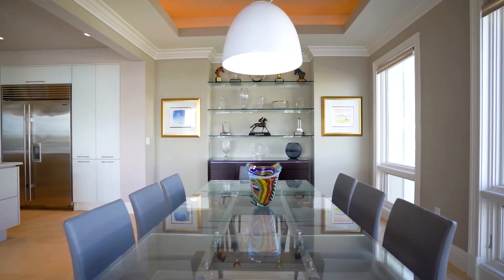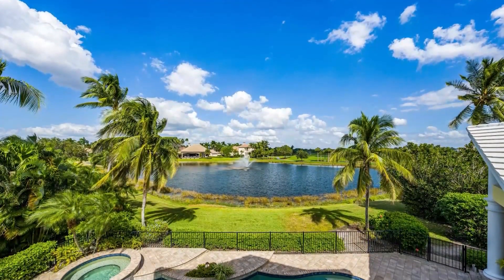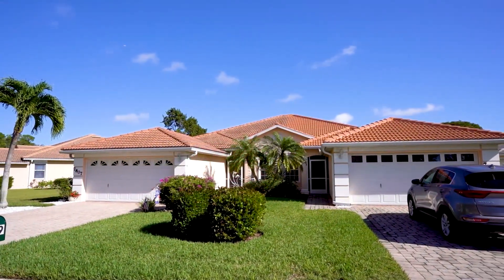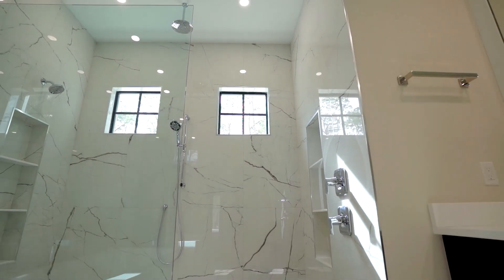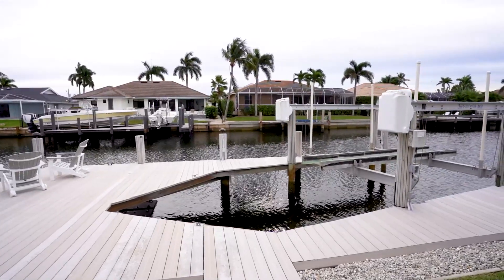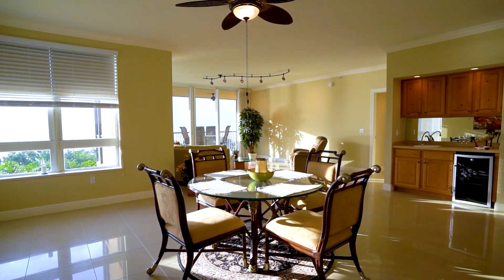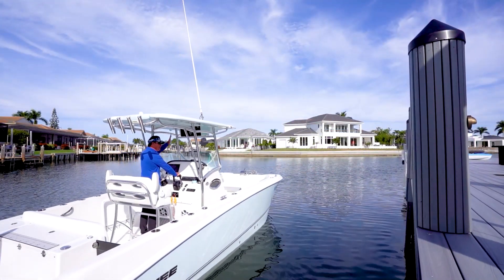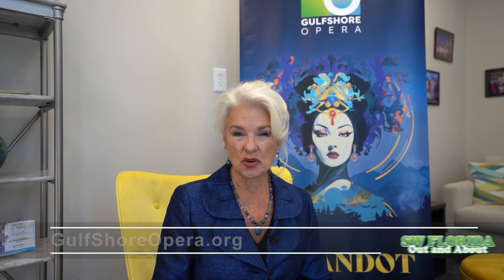Real Estate Show Dec 17th 2023